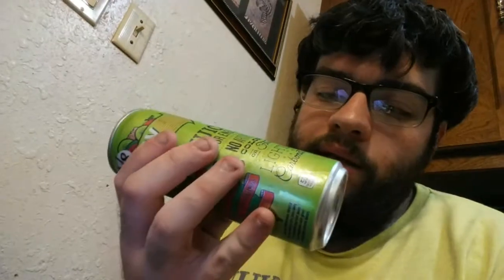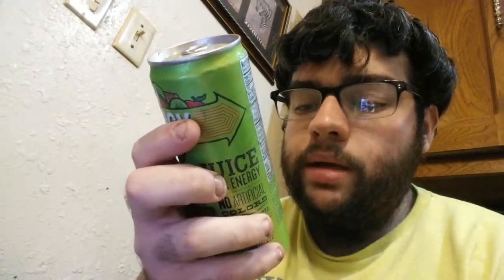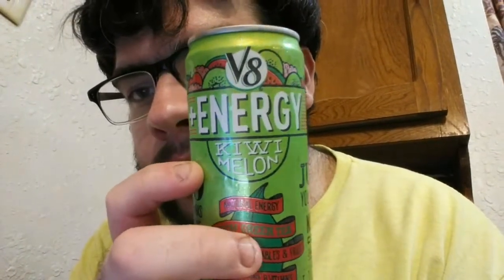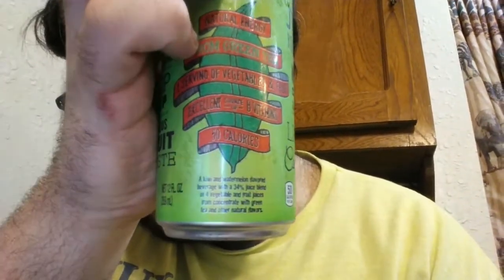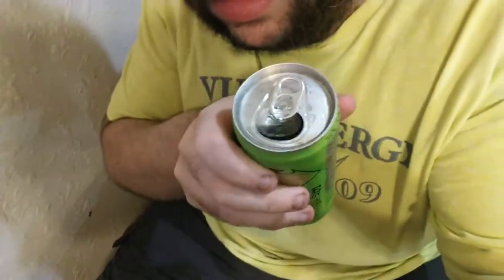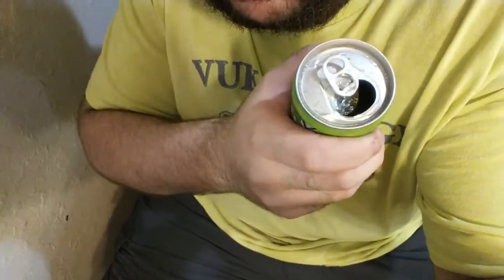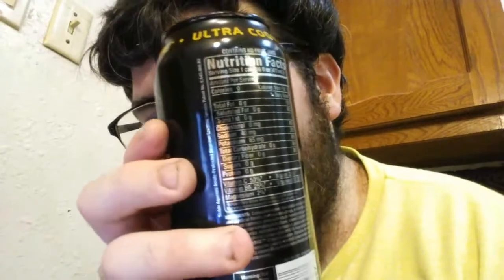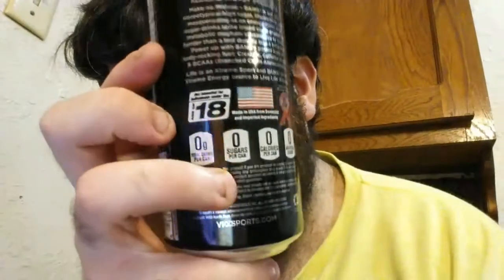Deadcarpet Energy Drink Reviews - Kiwi Melon V8+Energy Energy Drink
I review the Kiwi Melon V8+Energy energy drink. This is my 858th energy drink review video. I also show off the new design Blue Razz and Lemon Drop VPX Bang cans. This was filmed yesterday.